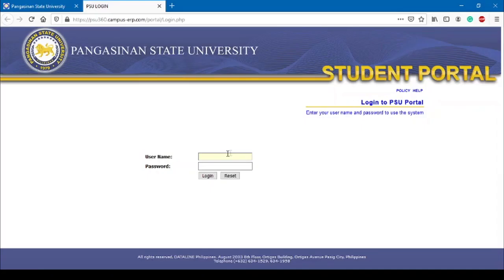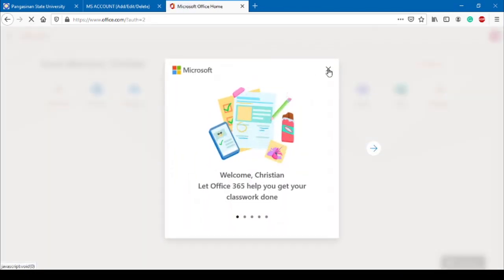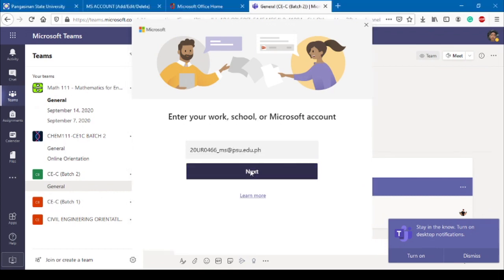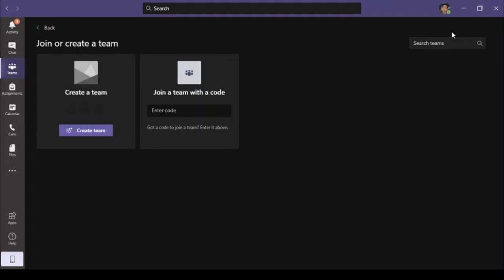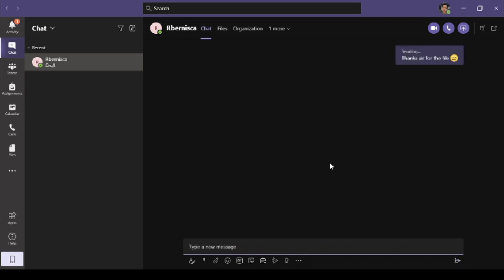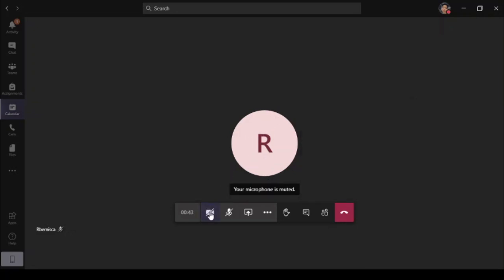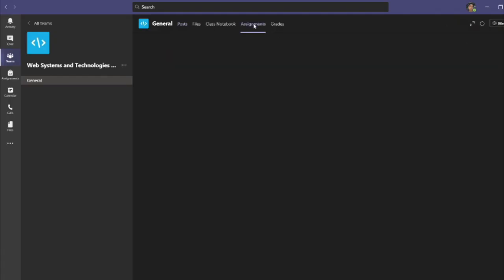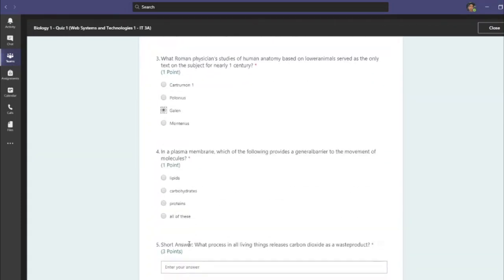MS Teams - guide for Students